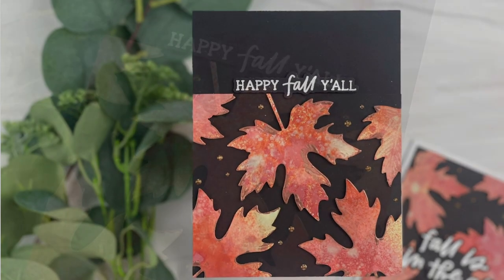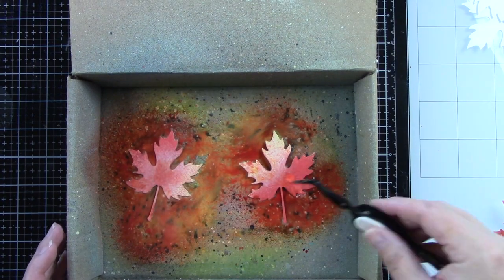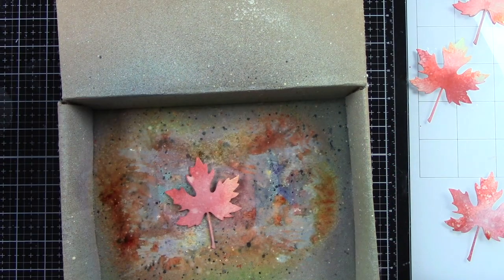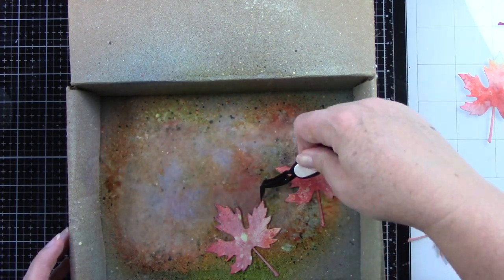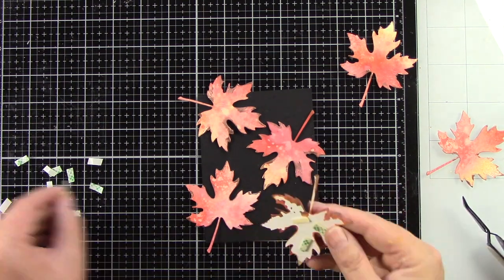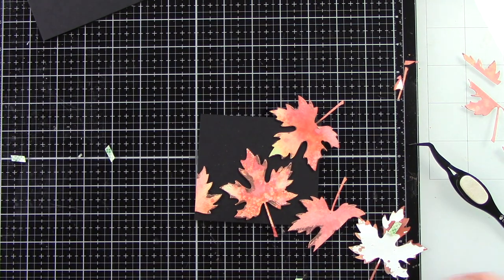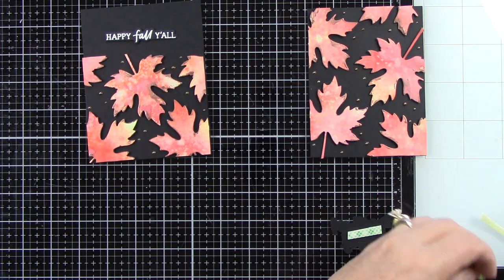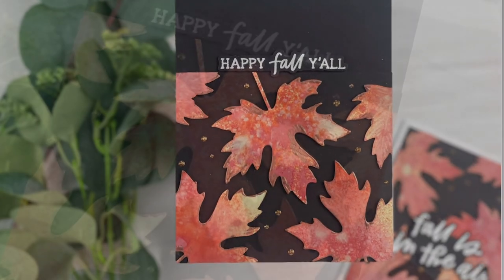Fall Distressed Leaves With Joy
Hi crafty friends, I created two cards using the Lovely Layers Fall Foliage and I used Distress Oxide Sprays to create a Fall Distressed look. I hope you enjoy!
Hugs,
Joy

• Lovely Layers: Fall Foliage - Honey Cuts – Honey Bee Stamps

• Distress Oxide Spray by Tim Holtz - Choose Your Color – Honey Bee Stamps

• Gilded & Mined Distress Foundry Wax Kit by Tim Holtz – Honey Bee Stamps

• Liquid Pearls by Ranger - Choose Your Color – Honey Bee Stamps

• WOW! Embossing Powder | Opaque Bright White – Honey Bee Stamps

HoneyBeeStamps.com